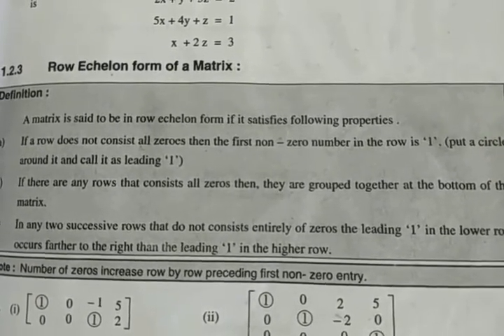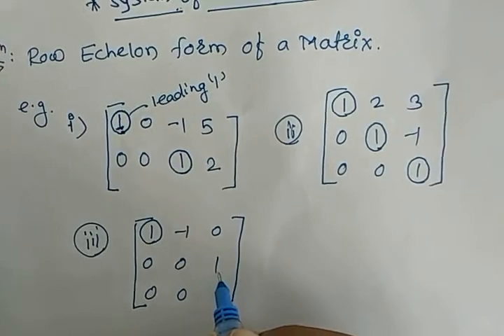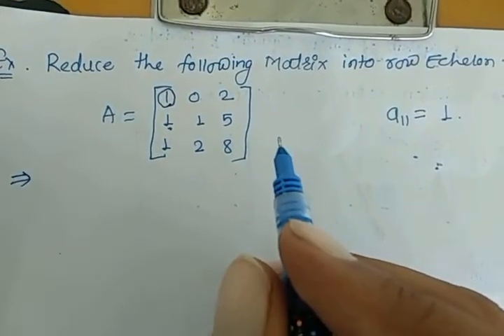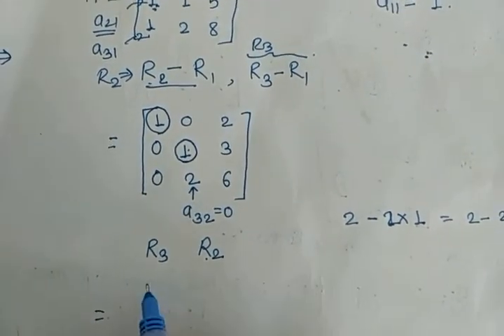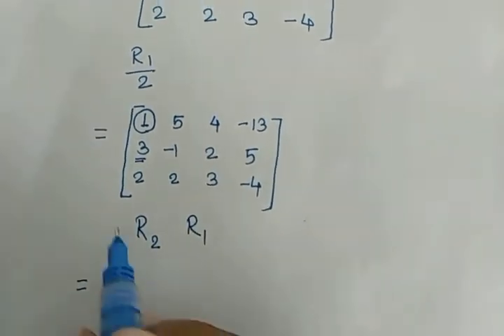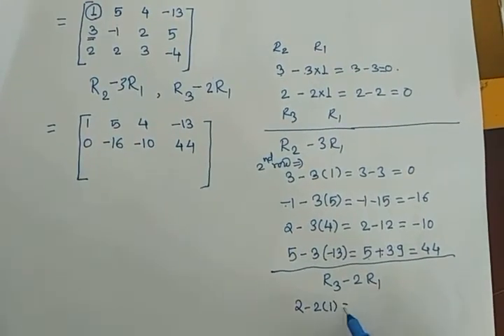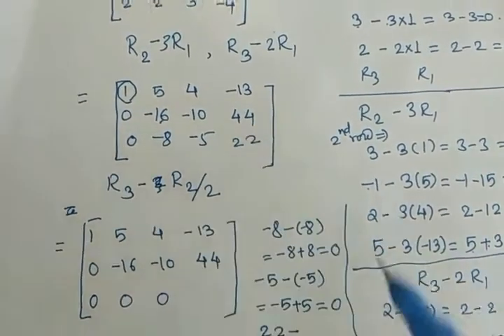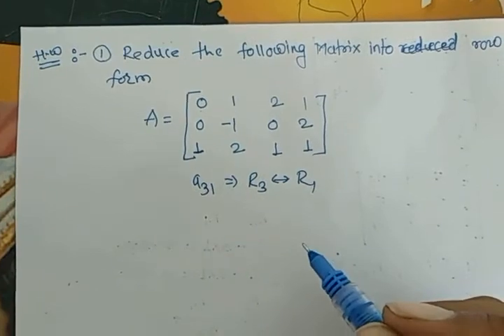Unit-1 System of Linear equation Lecture 2 by Prof.Ghate S.B.